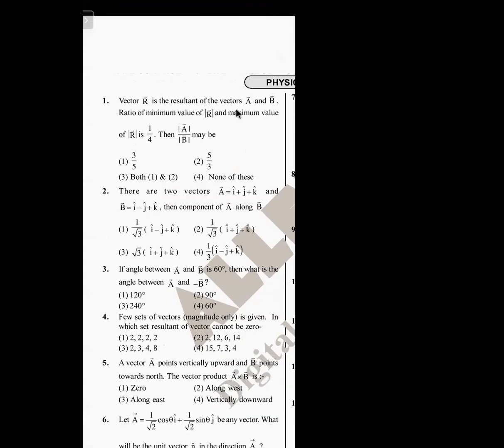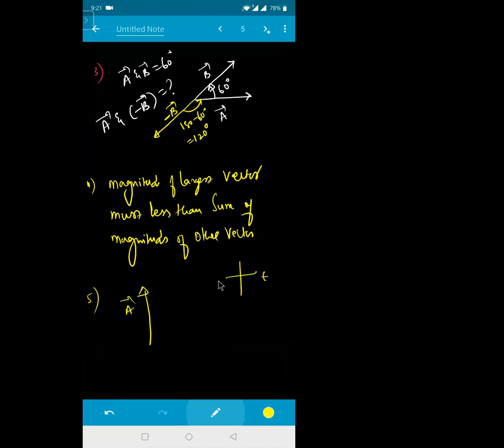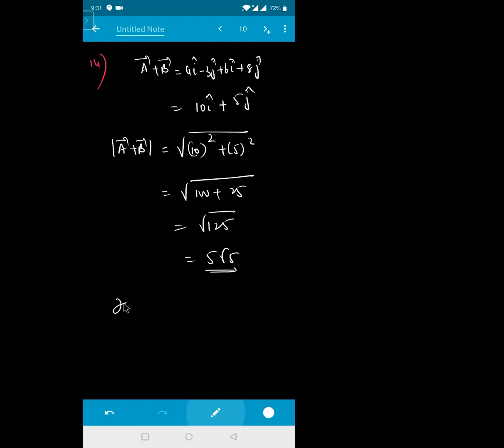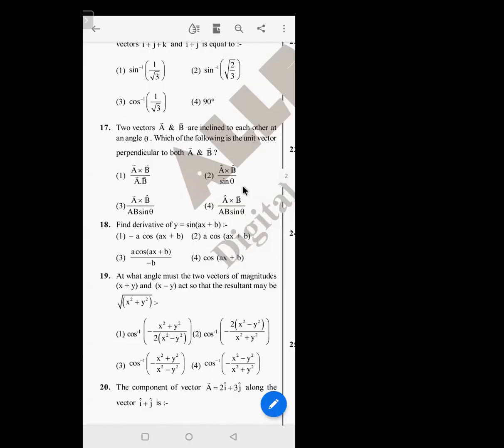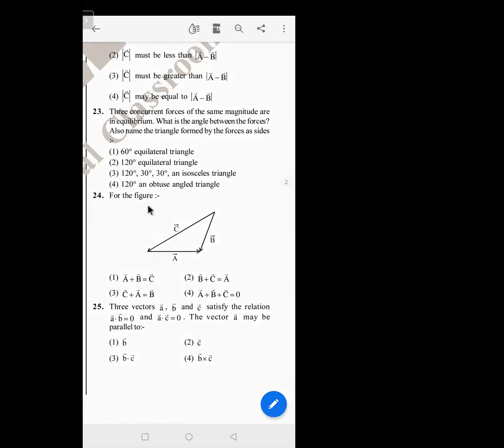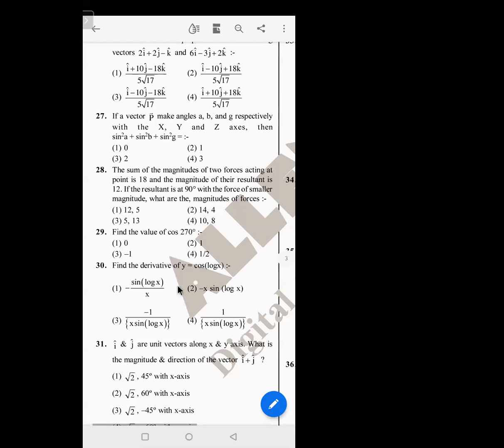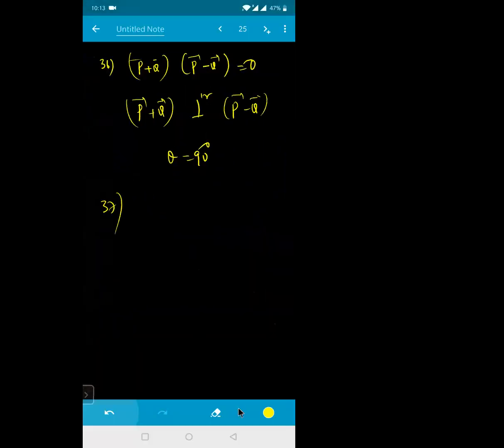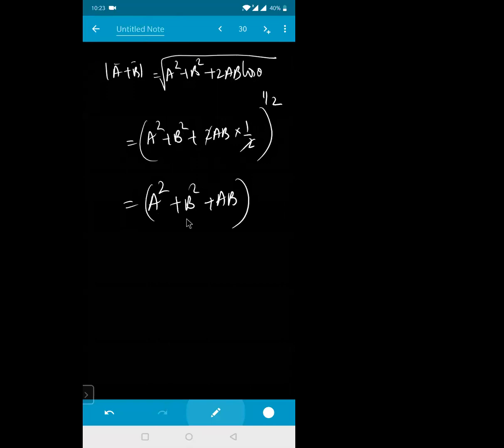28 October 2020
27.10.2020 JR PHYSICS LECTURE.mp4